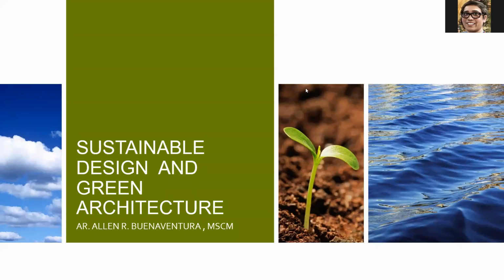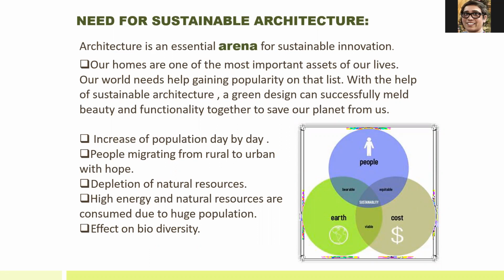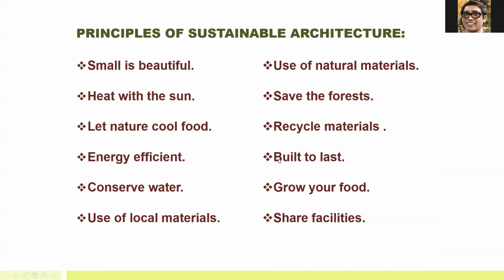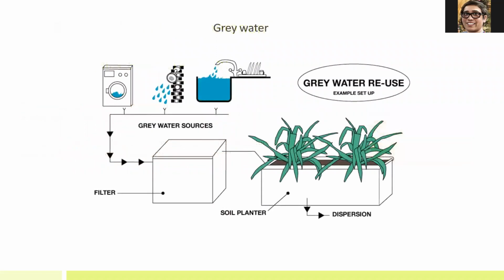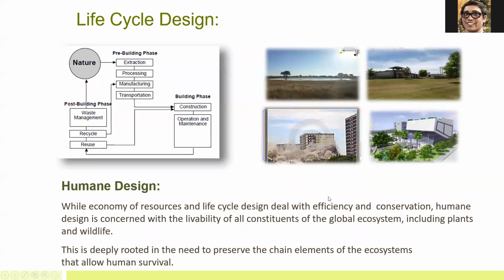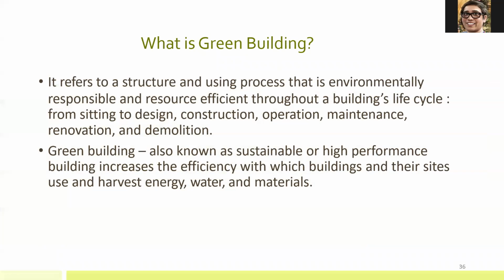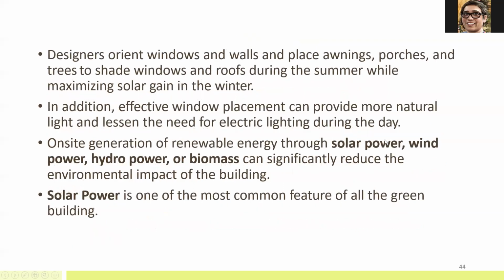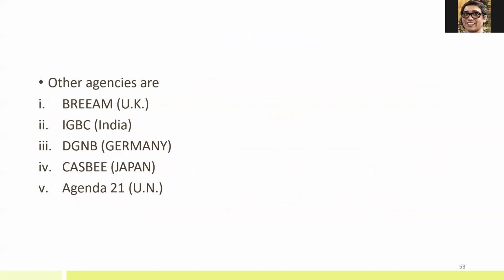SUSTAINABLE DESIGN AND GREEN ARCHITECTURE